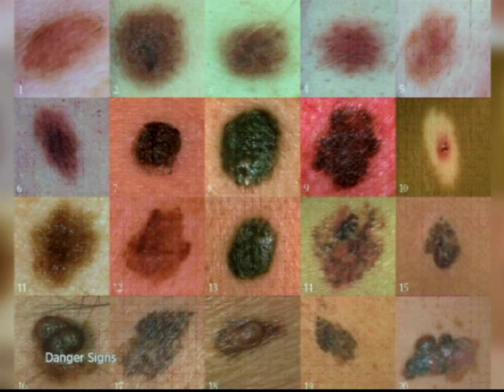Don’t get burned this Summer!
With summer on its way and record temperatures already hitting close to 40 degrees in places like Joburg & Pretoria, it’s more important than ever to make sensible sun protection choices, and with us in studio to tell us how is Dermatologist, Dr. Ian Webster.